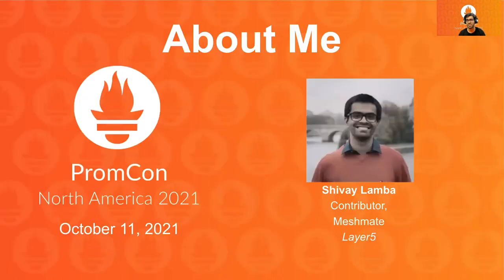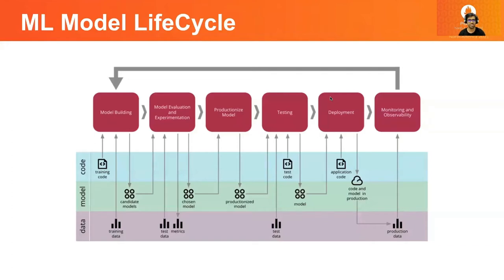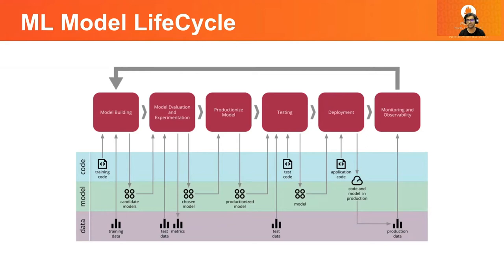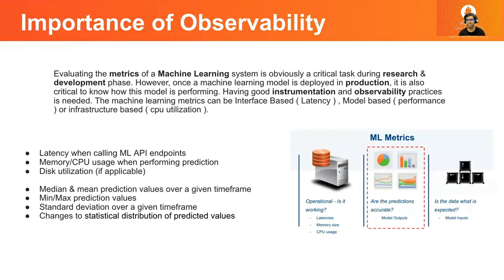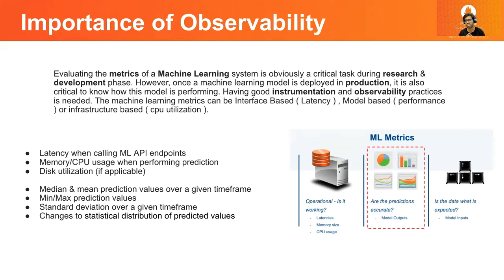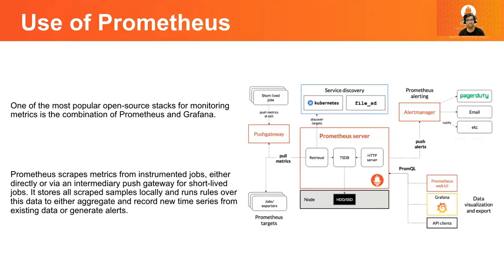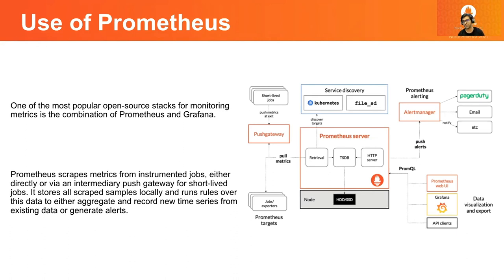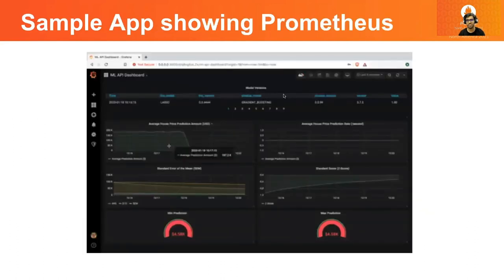Lightning Talk: Machine Learning Observability with Prometheus - Shivay Lamba, Layer5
Evaluating the metrics of a Machine Learning system is obviously a critical task during research & development phase. However, once a machine learning model is deployed in production, it is also critical to know how this model is performing. Having good instrumentation and observability practices is needed. Prometheus is a platform for monitoring application metrics and this lightning talk will share how you can use Prometheus to monitor ML Pipelines.